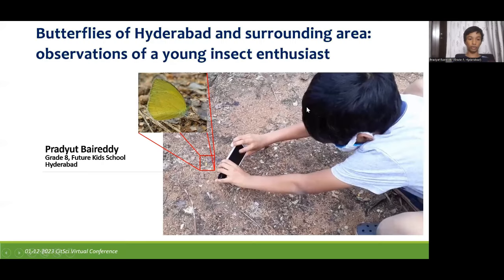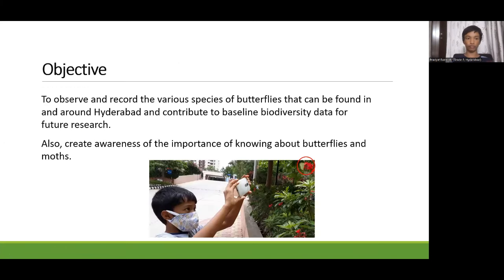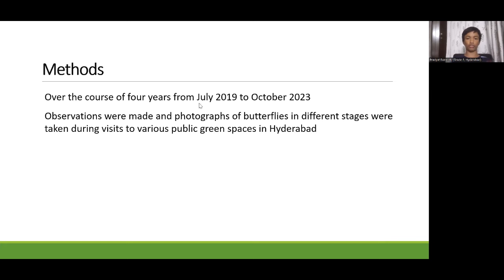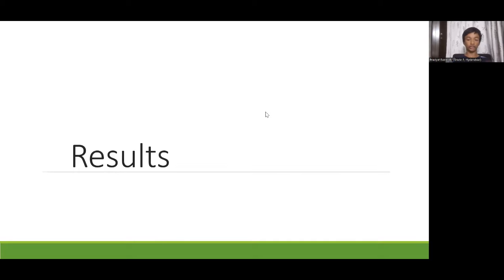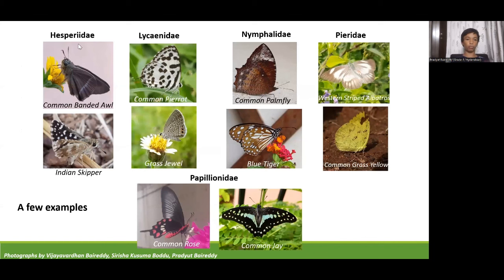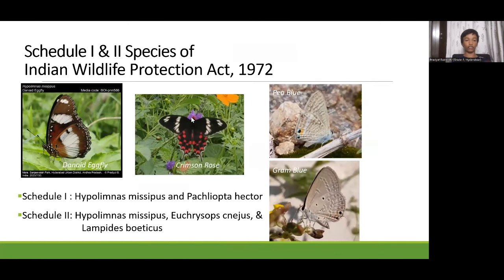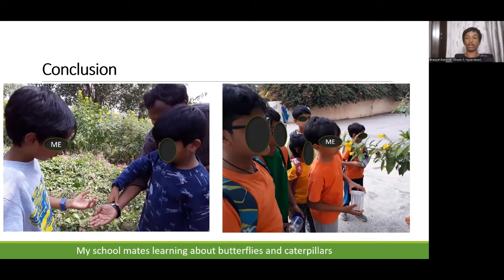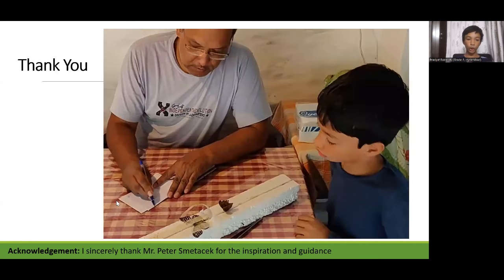Butterflies of Hyderabad and Surrounding Area: Observations of a Young Insect Enthusiast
Butterflies of Hyderabad and Surrounding Area: Observations of a Young Insect Enthusiast – Pradyut Baireddy